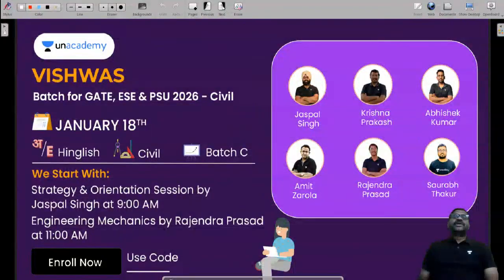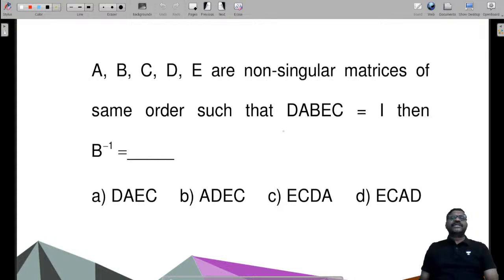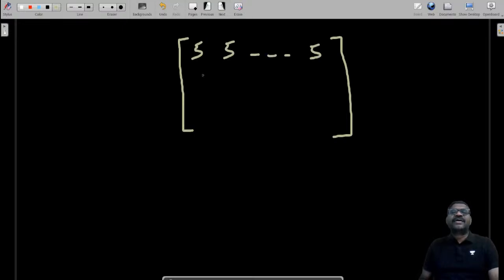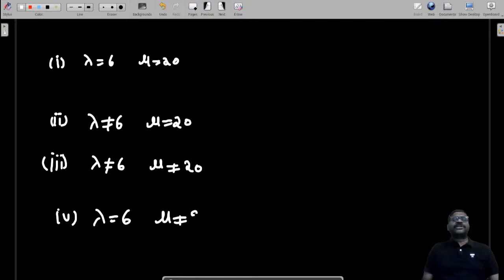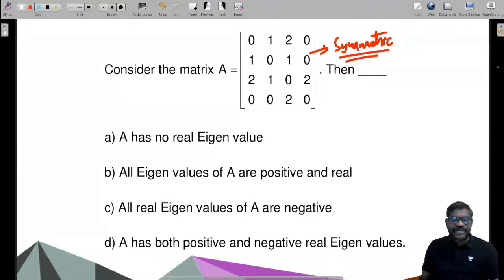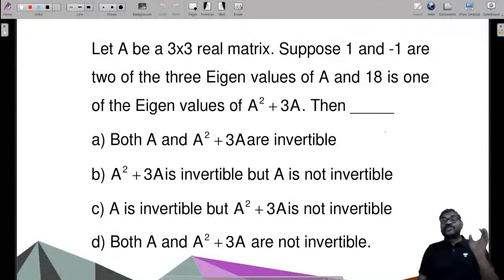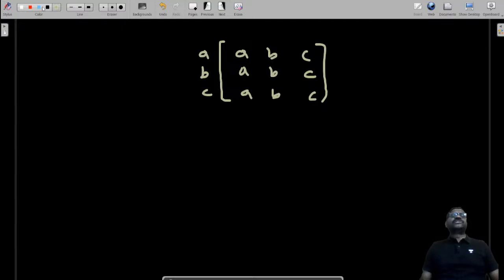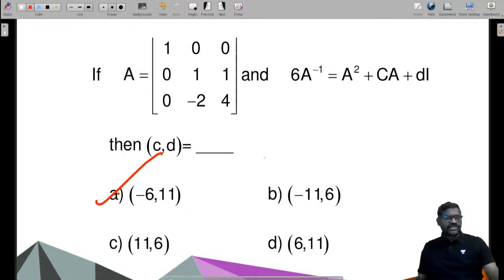Complete Revision of Engineering Mathematics | Part 1 | Umamaheshwara Rao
In this Session Karumudi Umamaheswara Rao will be discussing concepts on Linear Algebra.

🌟 Exciting News for All GATE Aspirants! 🌟

➤ Now get the chance to win 100% scholarship on 3 month plus subscription*
➤All India Mock Test GATE 2024 on 21 & 28 Jan 2024

Hurry, Up !
For GATE Target 2025 and 2026 Aspirants:

➤ Start Date: 18th Jan 2024
➤ Prarambh: Batch for GATE, ESE & PSU 2025 - ME - D

➤ Vishwas: Batch for GATE, ESE & PSU 2026 - ME - C
1. Learn from your favorite teacher
2. Dedicated DOUBT sessions
3. One Subscription, Unlimited Access to Live Online Classes and Videos
4. Real-time interaction with best-in-class teachers
5. You can ask doubts in live online classes
6. Get home delivered printed notes on Iconic Subscriptions.
7. Download the videos & watch them offline
Students who have already subscribed stay tuned as you will get more strategy and preparations videos, FREE LIVE CLASSES and get home delivered printed notes on Iconic Subscriptions just for you. Feel free to spread the word – share the videos with your friends and classmates.